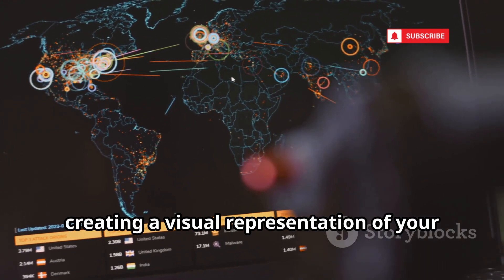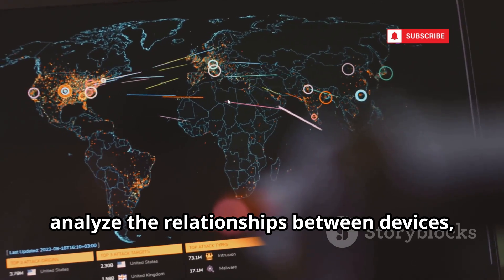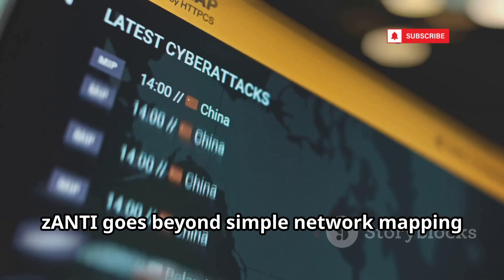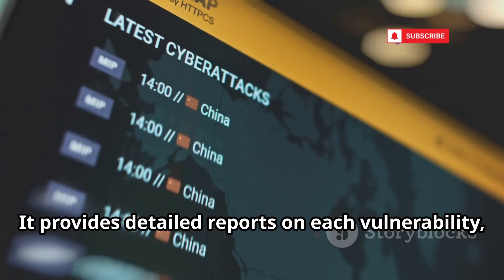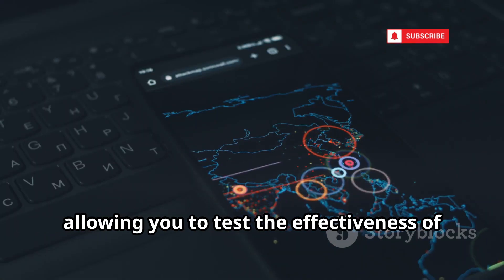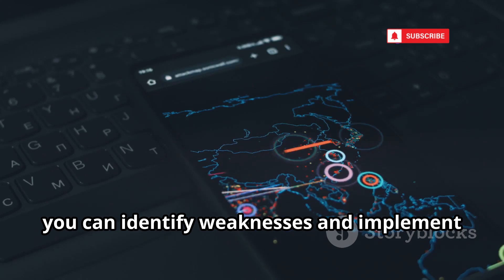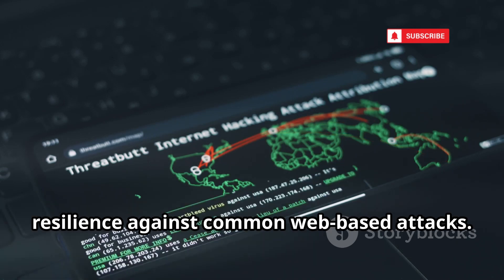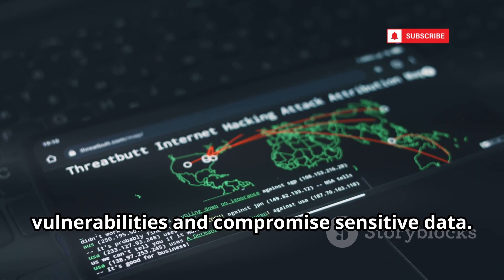14 Powerful Hacking Apps Every Android Hacker Must Know!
14 Powerful Hacking Apps Every Android Hacker Must Know!

📱 Think Android is just for games and social media? Think again.
In 2025, your Android phone can become a full-fledged hacking toolkit — if you know which apps to use.

In this video, we unveil 14 powerful Android hacking apps that every ethical hacker, cybersecurity enthusiast, or student should explore. From network analyzers to remote administration tools, these apps pack serious power — and yes, we included a disclaimer to keep things ethical. ⚠️

🛠️ Tools featured include:

Ethical hacking frameworks built for Android

Session hijacking and network spoofing apps

Deep packet inspection tools

Website prank apps (for educational use)

Data extraction utilities

Portable Linux environments

The ultimate app store for hackers

📊 CHAPTERS / OUTLINE:
00:00:00 Android Hacking in 2025
00:01:34 The Full Powerhouse
00:04:30 Your Network's Watchdog (and Tester)
00:07:48 The Ethical Hacker's Swiss Army Knife
00:08:15 Understanding Session Hijacking
00:08:39 Advanced Network Analysis and Exploitation
00:09:14 The Classic Scanner Goes Mobile
00:09:43 Controlling Network Access (Use With Extreme Caution)
00:10:05 A Full Linux Environment in Your Pocket
00:10:31 Remote Administration for Ethical Testing
00:10:52 Your Go-To App Repository
00:11:13 Deep Packet Inspection on the Go
00:11:32 Quick and Easy Network Discovery
00:11:52 Website Pranks (and Security Lessons)
00:12:16 Data Extraction from Connected PCs
00:12:42 Stay Curious, Stay Ethical

Whether you're into penetration testing, network security, or just curious about the Android hacking scene, this guide is your go-to starter pack for 2025.